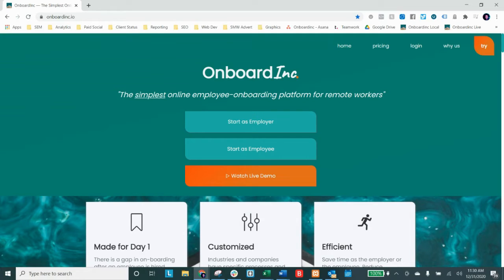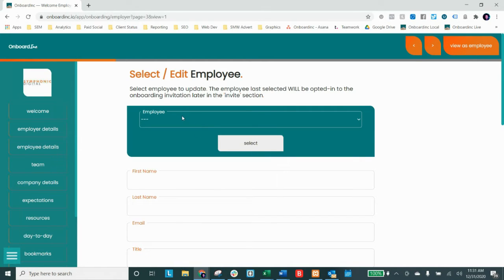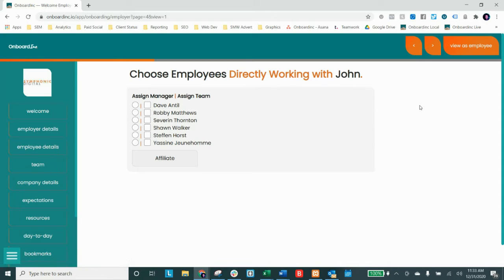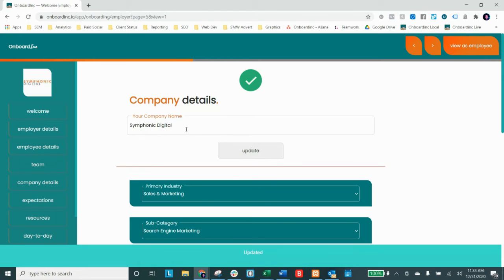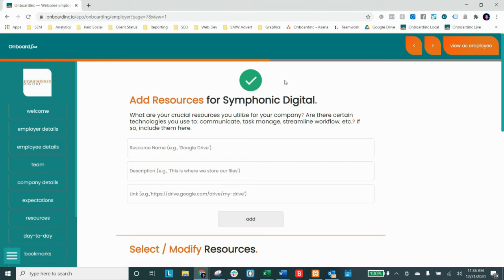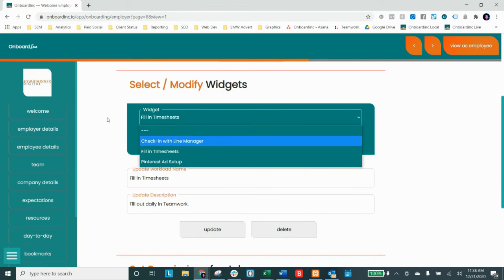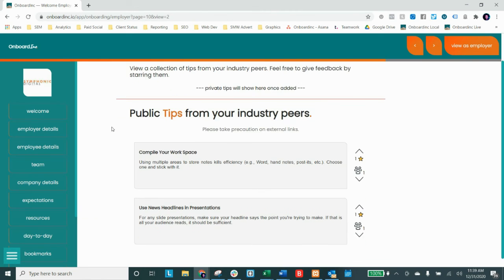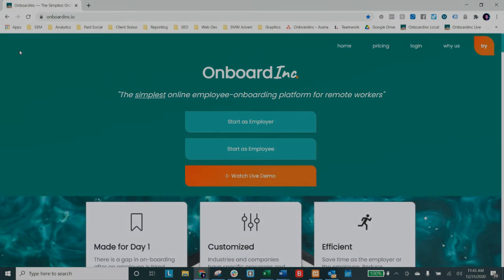OnboardInc Employee Onboarding Video Demo (Employer View)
OnboardInc is the simplest online employee-onboarding platform for remote workers.

Successful onboarding is the most important start of your employee’s career.

There is a gap in onboarding after an employee is hired. OnboardInc  is the much-needed, streamlined welcome packet that can be used repeatedly and accessed from anywhere online. We help Employers set their Employees up for success using a variety of methods and technologies. OnboardInc  is made to create a better onboarding process for both the hiring manager and the new hire. We help employees and employers hit the ground running on day one, while improving the quality of onboarding – we are the immediate post Human Resources solution.

Happy onboarding.

How it Works:

A Simple Step-by-Step Interface...

As the Employer, our interface will help you set up a successful step-by-step onboarding process for your new hire. No strenuous thinking is required. Your input will be processed then visualized in a simple, easy to digest manner for the Employee.

As the Employer, you can toggle between your view and Employee view to see exactly what they will see when logged in.

 Getting Started: What to Expect.

Welcome
Our tutorial video helps guide Employers and Employees through OnboardInc to have a seamless onboarding experience.

Employee Details
As the Employer, you can add/edit/select Employees to onboard. Employees will be able to see their details including their role, wage details, and more.

Team
As the Employer, you can assign team members and managers directly working with your Employee(s). You can, also, leverage this section to build an organization chart, including links to LinkedIn profiles.

Company Details
As the Employer, you can associate your business to a primary and sub-category industry, insert a company motto, and more.

Expectations
As the Employer, you can add company expectations for all employees, as well as expectations assigned to specific individuals.

Resources
As the Employer, you can add/edit/select resources and associate to specific individuals. These resources will go to a destination URL of your choice. Our newest feature allows Employees to automatically email their line manager with any access issues, etc.

Day-to-Day
As the Employer, you can add/edit/select day-to-day widgets and associate to specific individuals. These widgets are customized and can be as simple as 'fill in your time sheets'.

Bookmarks
As the Employer, you can add/edit/select bookmarks and make them private to just your company or public for the wider OnboardInc  community. Toggle the employee view to see a collection of bookmarks from your industry peers that you can share with your employees.

Industry Tips
As the Employer, you can add/edit/select industry tips and make private to just your company or public for the wider OnboardInc  community. Toggle the employee view to see a collection of industry tips from your industry peers that you can share with your employees.

Invite
As the Employer, you can review your inputs to see what your Employee will see. Once you are happy with everything, you can seamlessly auto-invite them to OnboardInc . Employees will, also, have the ability to confirm acknowledgement of reviewed materials you will later see.

Progress
As the Employer, you will be able to see what sections are still pending and those completed. This is a sense check of your work, a reminder of what remains and confirmation of Employee progress.